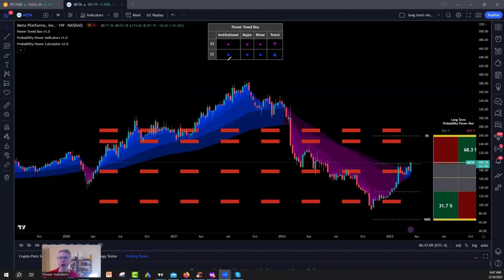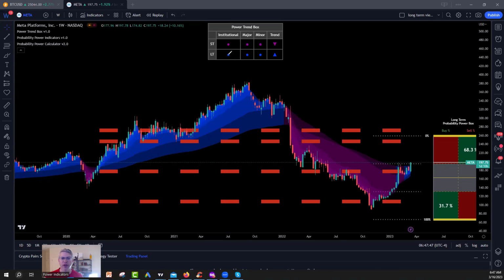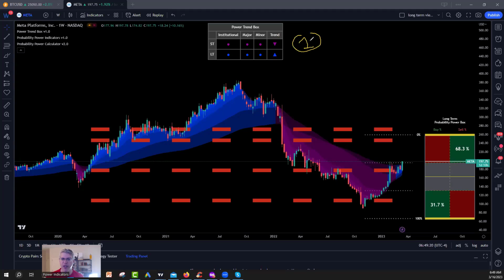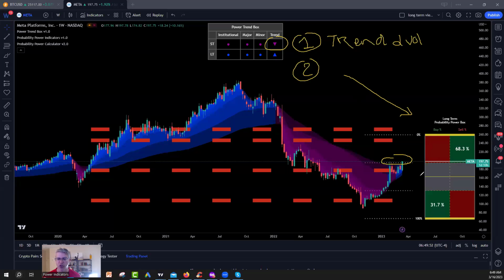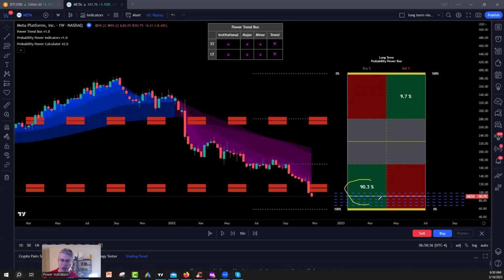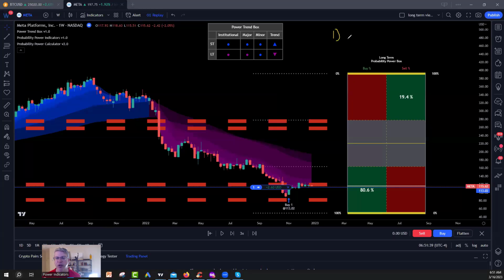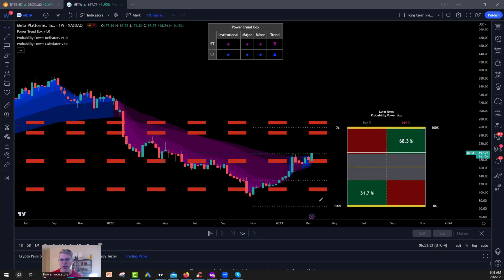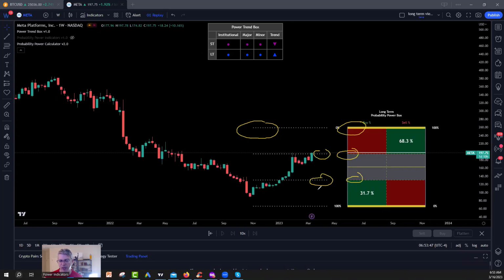Unique Tradingview Probability Indicators 2023 (Mastery)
To take advantage of this free opportunity follow these steps:

1) Get Your New FREE Unique Visual Indicator
For Swing Trading & Long-Term Investing:

4) Visit our Trading View Probability Power Indicators™ page for How To analysis examples  and current trading ideas

5) You’ll need a Trading View account to use our tools.